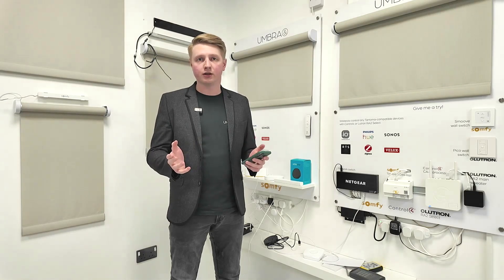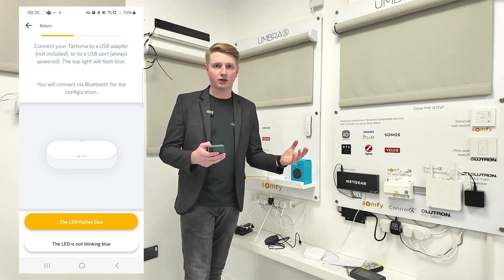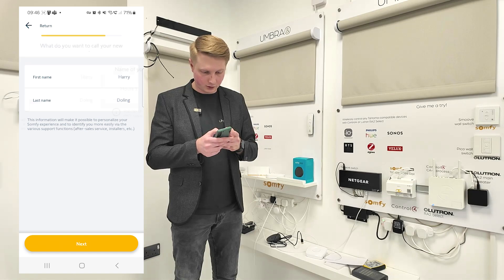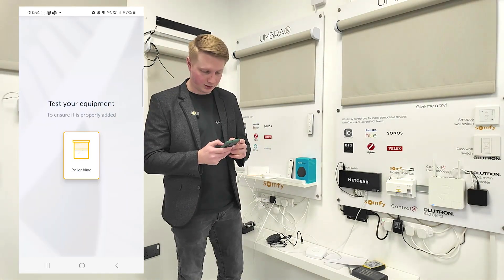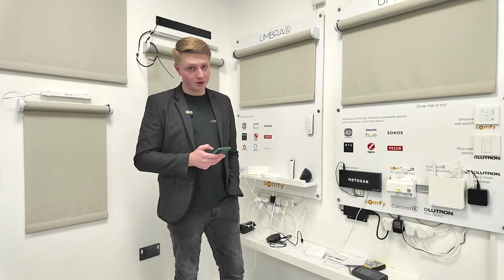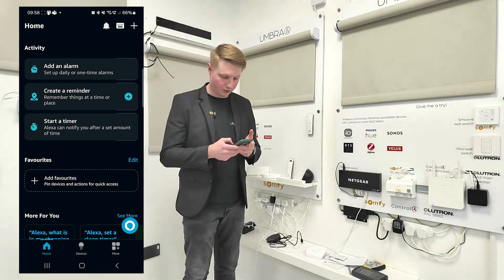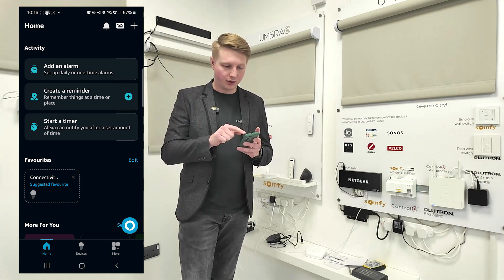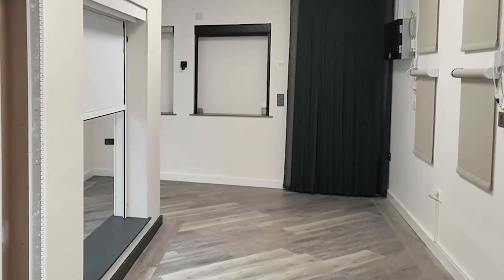Somfy Tahoma / Connectivity Kit and Amazon Alexa Integration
This video shows you exactly how to ingrate Somfy Tahoma or Connectivity Kit with Amazon Alexa.  This lets you controls your blinds via voice commands through your phone or smart speaker.